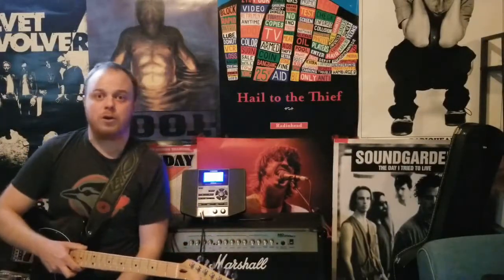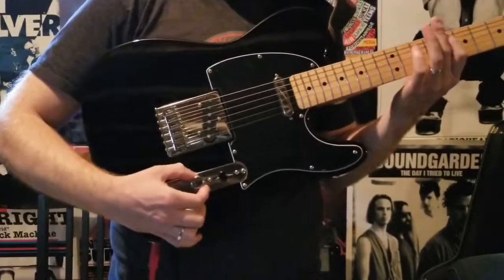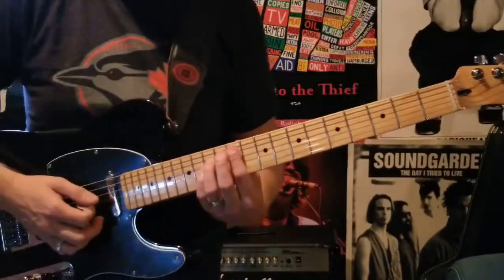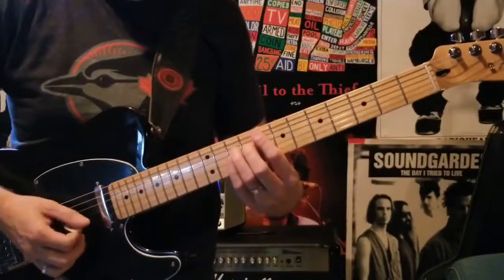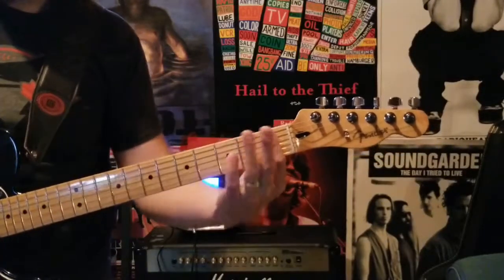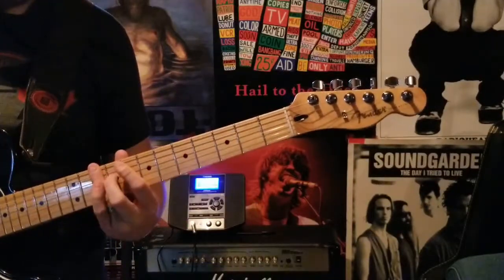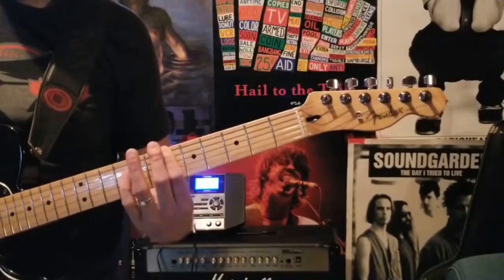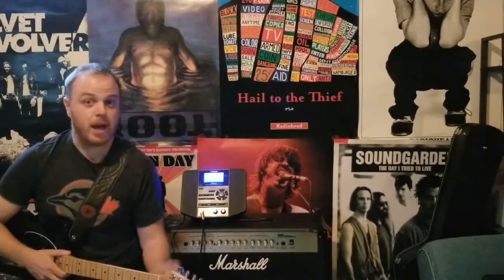Carolina Hurricanes Goal Song | Blur - Song 2 Guitar Lesson + Tutorial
Do you remember the original Carolina Hurricanes goal song? It's "Song 2" by Blur. After every 'Canes goal, fans would stand up and chant along to this awesome '90s favorite.

In this guitar lesson video, I'll show you how to play "Song 2" by Blur on guitar. It's a great tune to learn for beginners as it's just a few easy chords. Check out this lesson where we break down the intro, chorus, and outro riffs.

Lesson begins at 01:14.

New songs and lessons not already covered on YouTube!